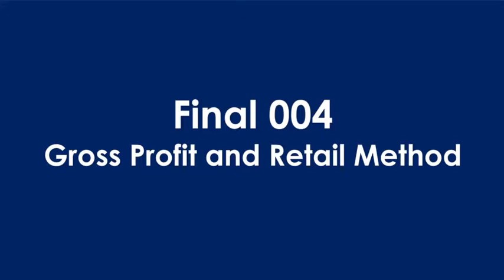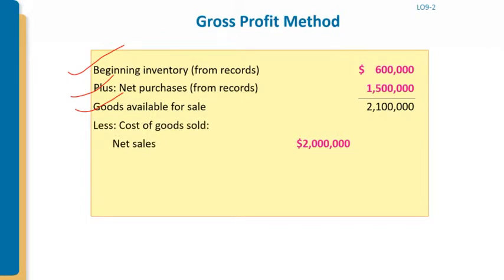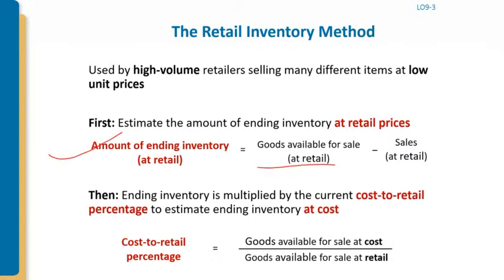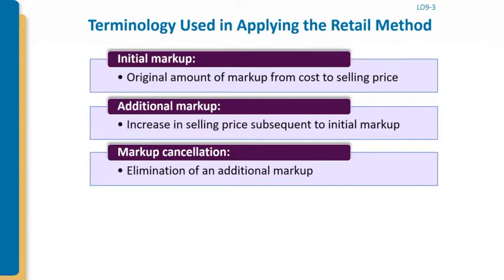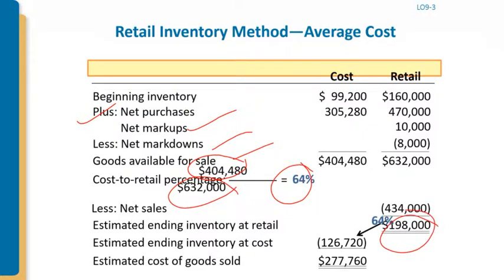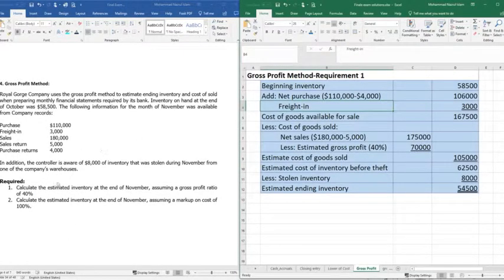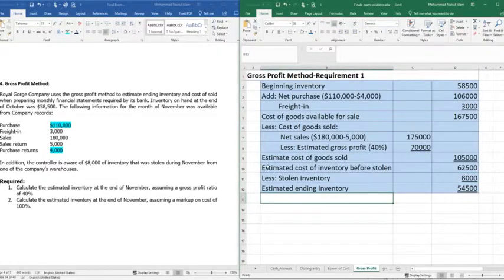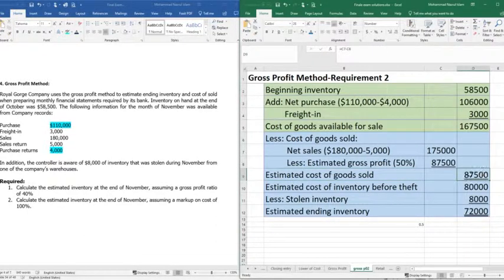Final exam review _004